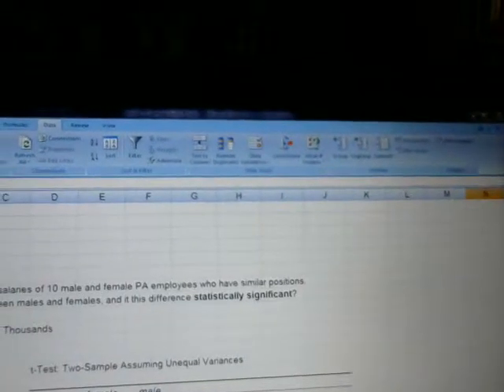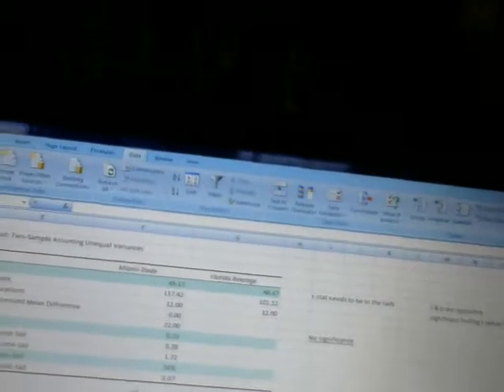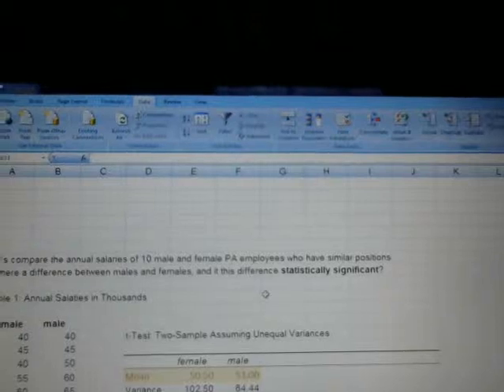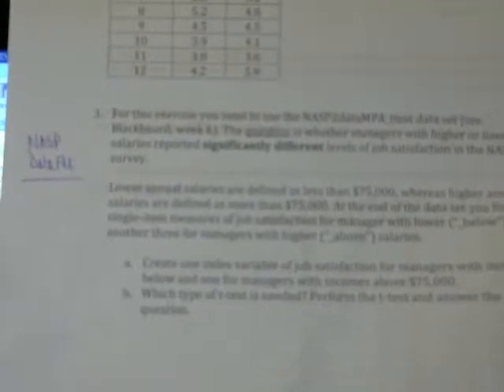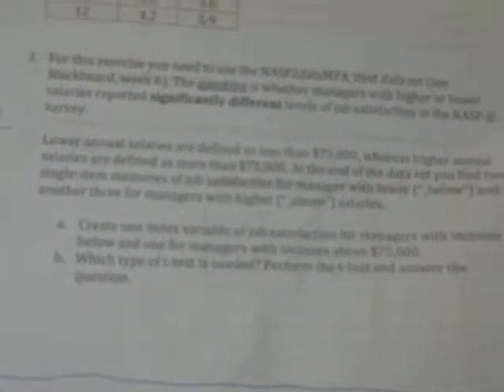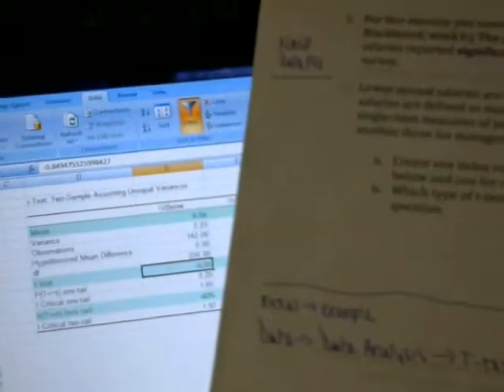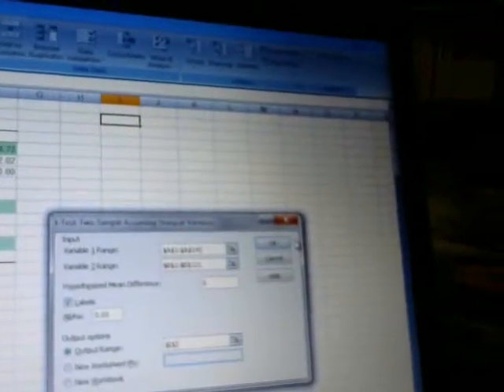PAD 6701 T Test Pt1